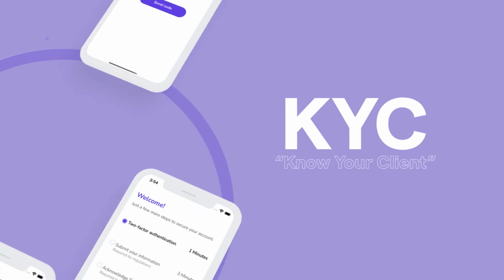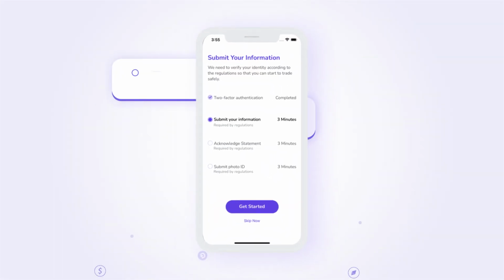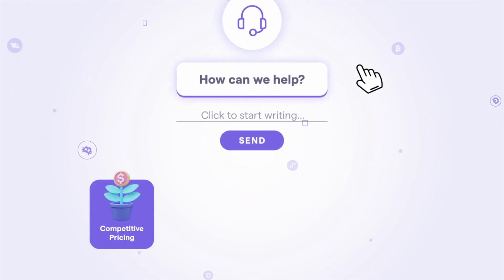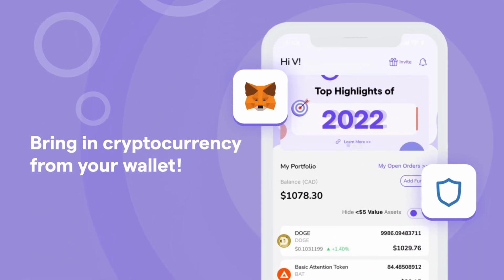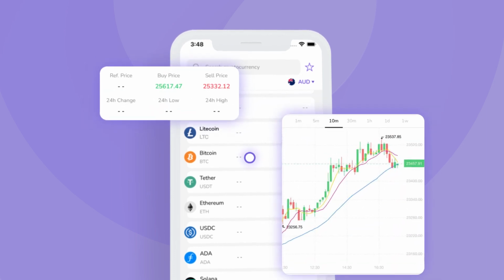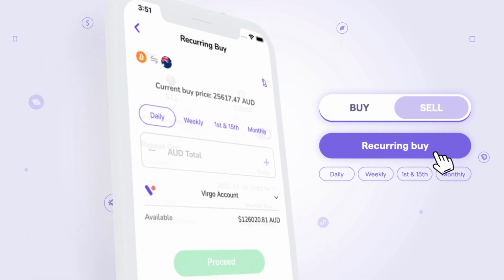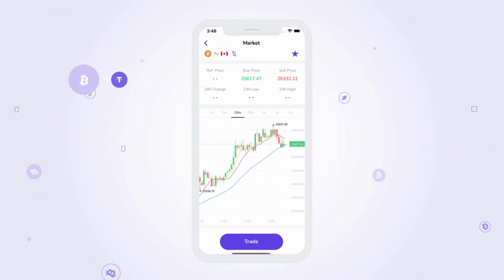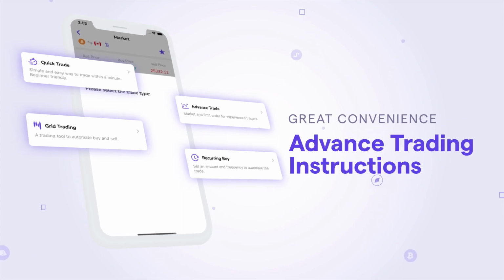How to get started on Virgo - Step by step guide.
Virgo provides safe, easy, and affordable access for users to buy and sell cryptocurrency.

It is to to become the trusted full-service solution for all things cryptocurrency all over the world.